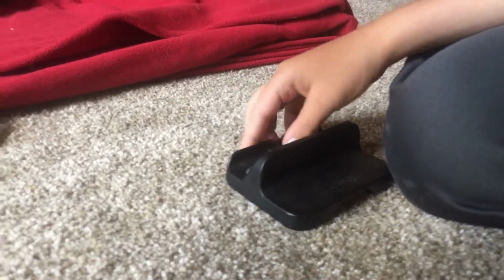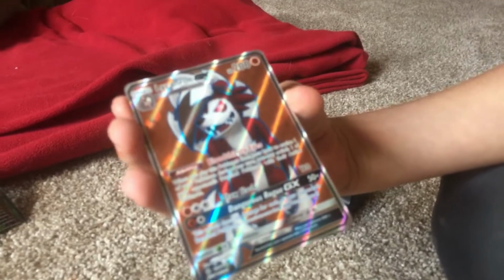Who is better no.1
Hey guys make sure you are subbed to raziov’s channel to get all the footage and to see who wins the first season